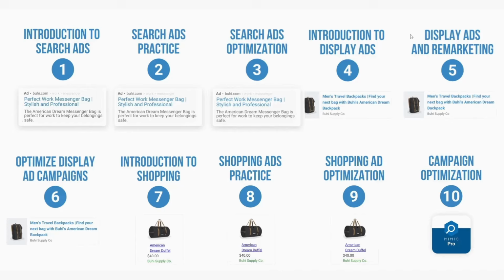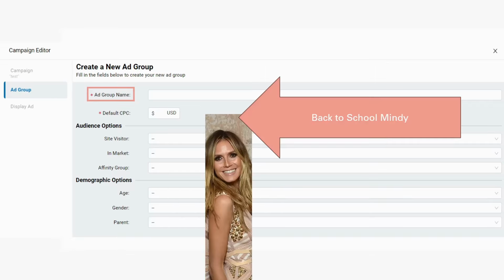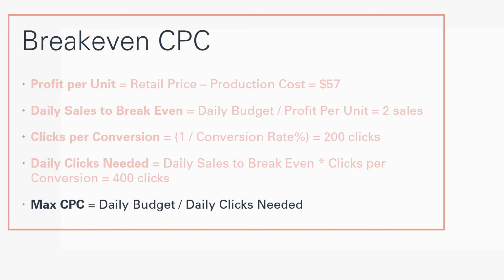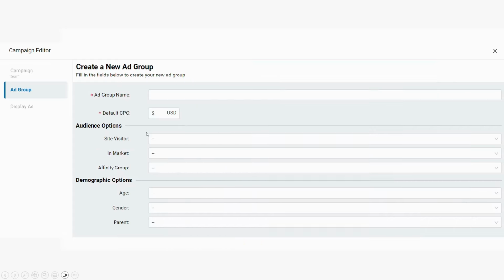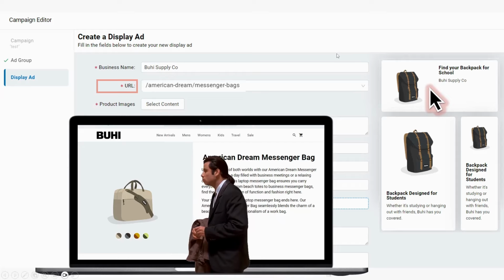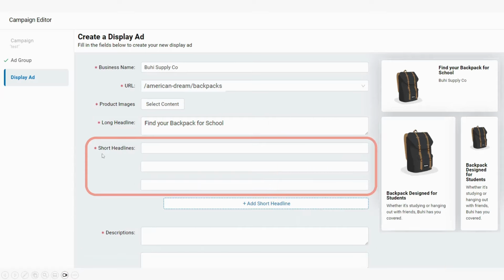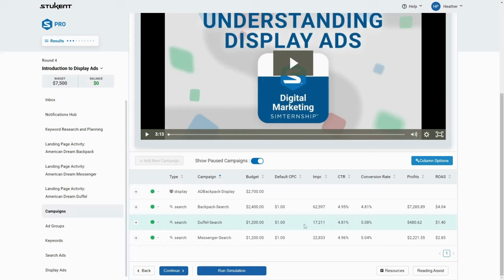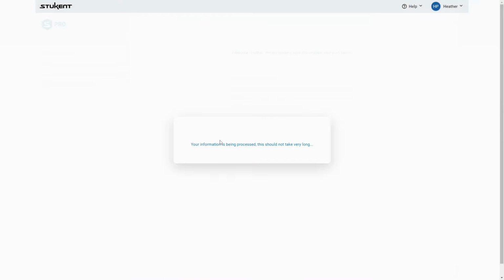Mimic Pro Simulation - Round 4 - Digital Marketing Simternship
In Round 4 of Stukent's Mimic Pro New Simulation (Digital Marketing Simternship), you will learn how to create an interest-based Display Ad campaign for the American Dream Backpack.

Have questions or thoughts? Leave them in the comments below, and I'll do my best to assist you.

📖 Tips for Success:

-If you are struggling with your search campaigns, create new ad groups or ads, or mix and match keywords to find what works. The interactions should give you inspiration with ideas how to enhance your search campaigns as well.
-If you are struggling with your audience selection for your interest-based display campaigns, make sure you're matching the correct demographics and the interest categories to the interests found in the Customer Profiles, found in the "Resources," and the description of the American Dream Backpack.